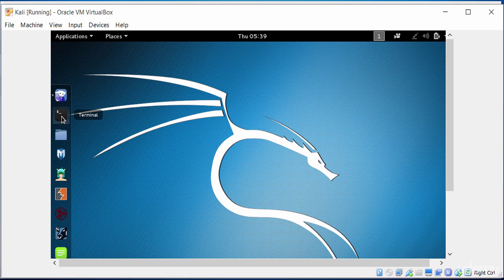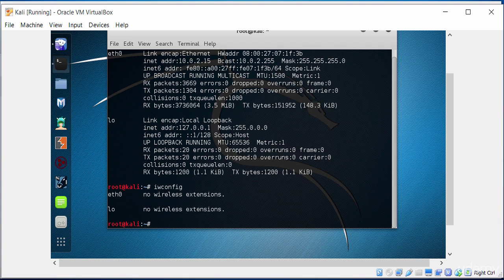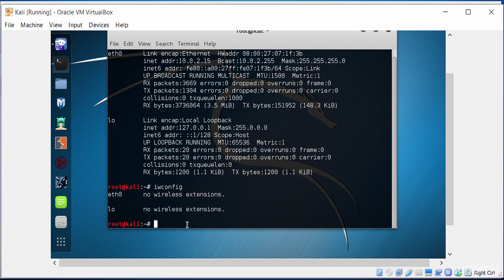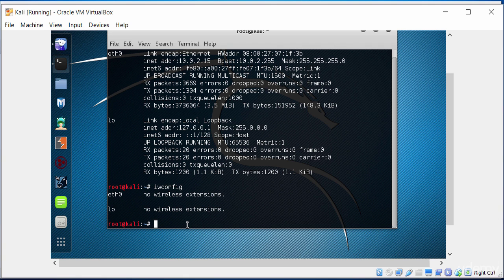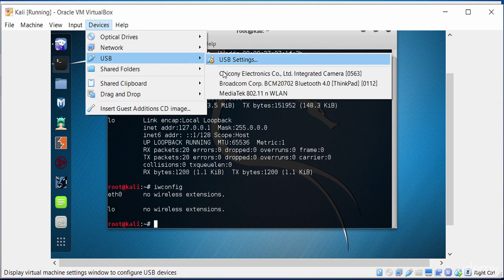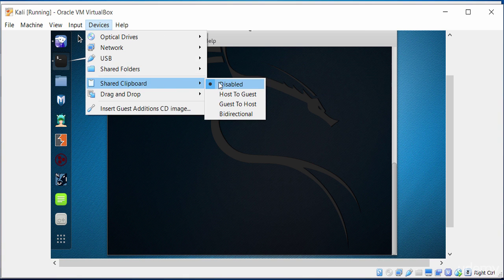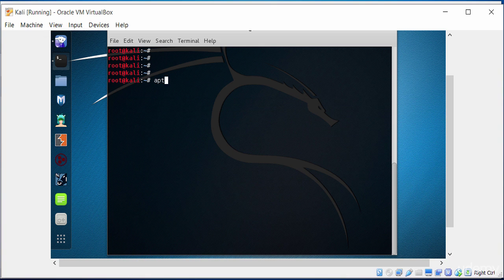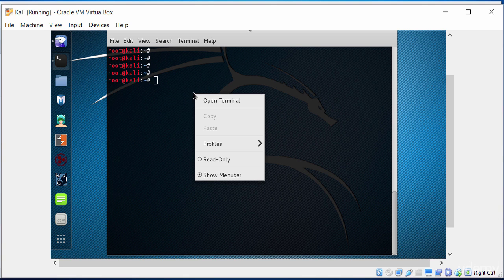7 - Wireless card installation part 1